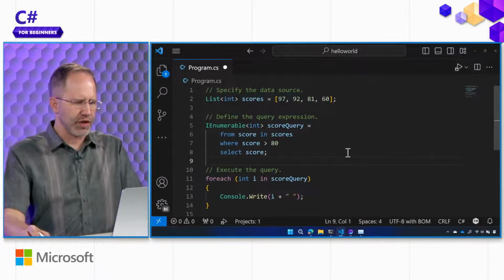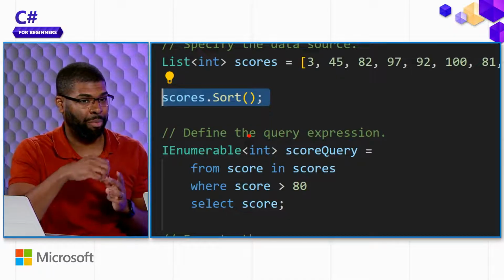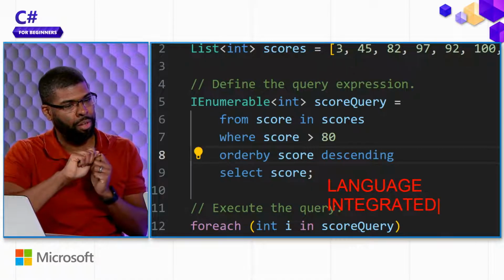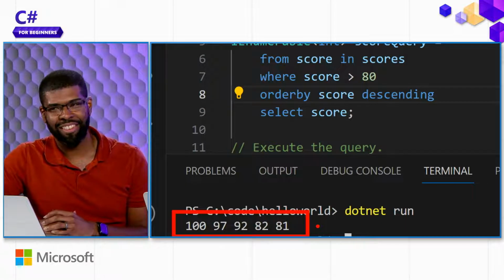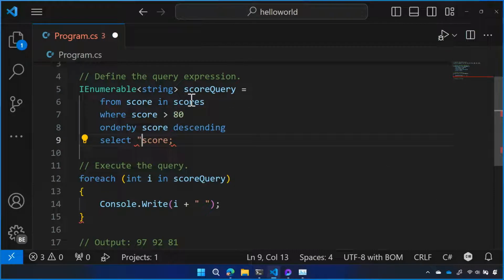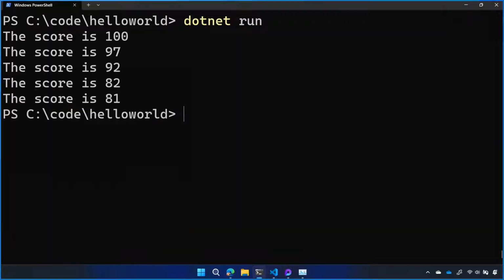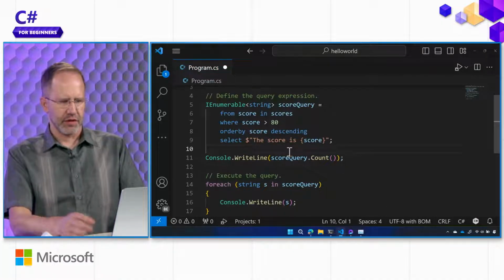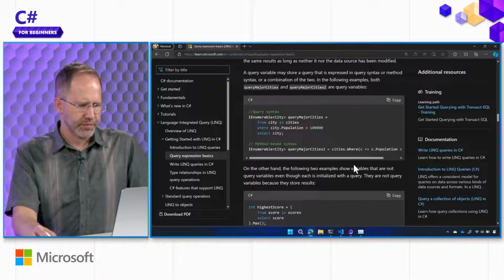LINQ Query Expressions From, Where, Orderby, and Select [Pt 16] | C# for Beginners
In this video, Scott and David dive into query expression basics. Discover the tools you can use to query data to find, filter, sort, or analyze data sources. Along the way, leverage the syntax you learned from previous videos in the series.